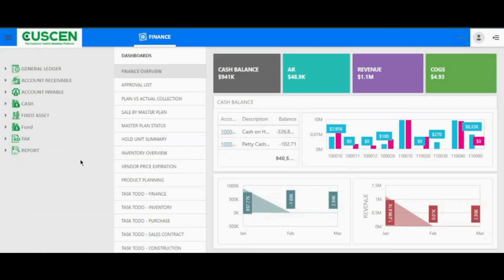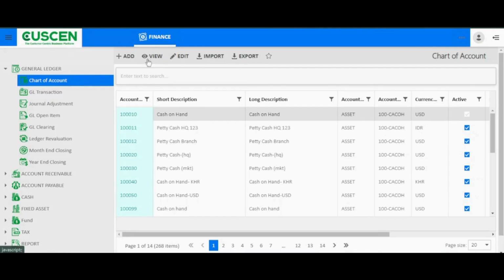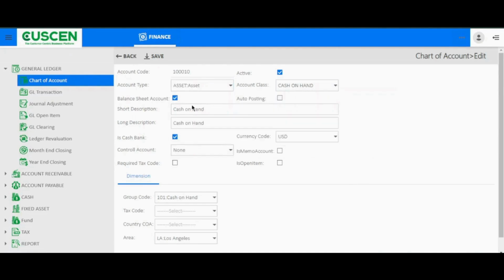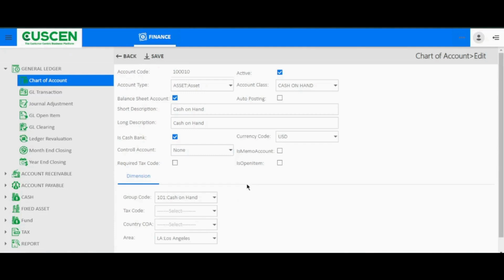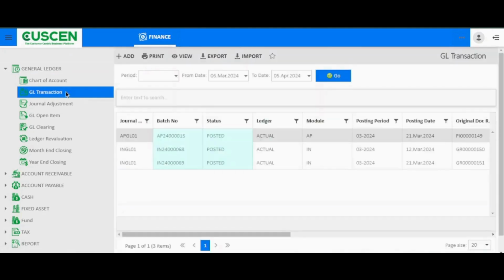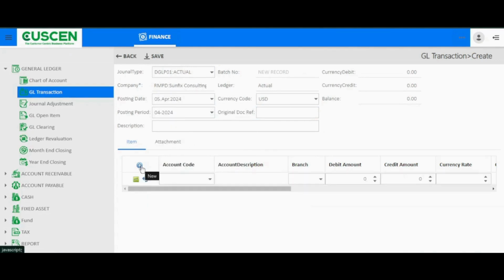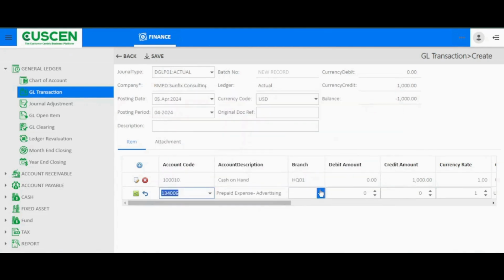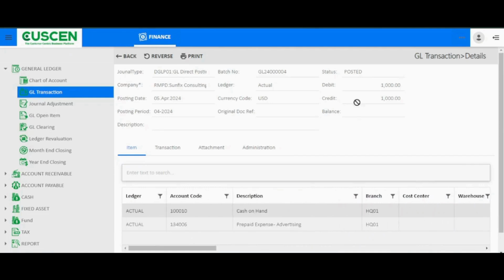CUSCEN: General Ledger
📚 Tìm hiểu cách quản lý sổ cái chung của doanh nghiệp một cách hiệu quả, đảm bảo các hồ sơ tài chính chính xác và toàn diện.